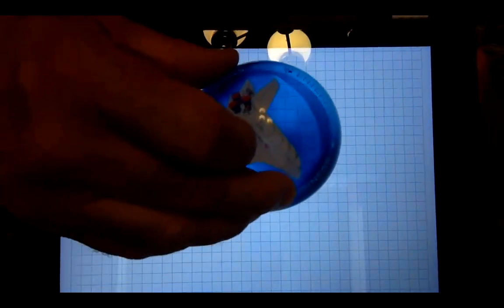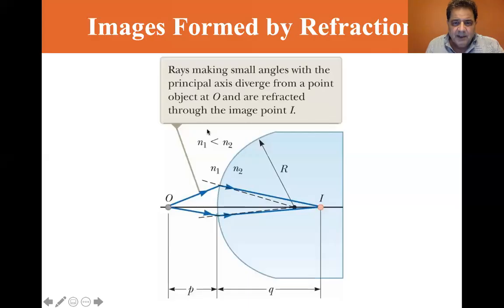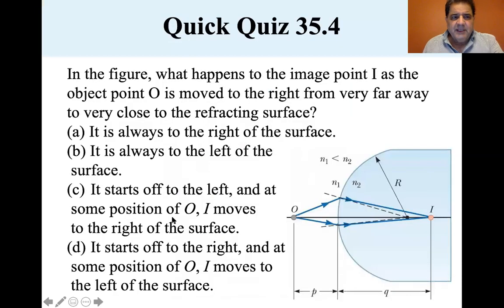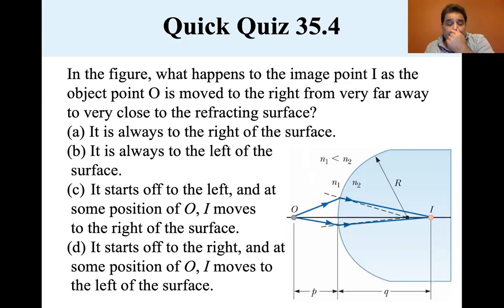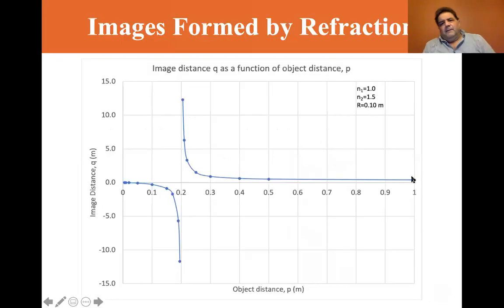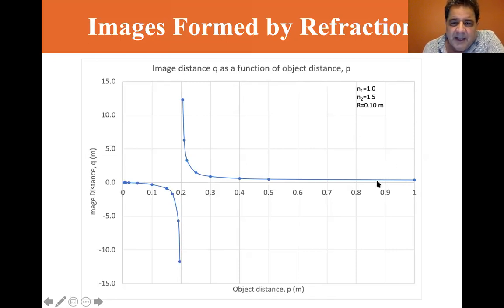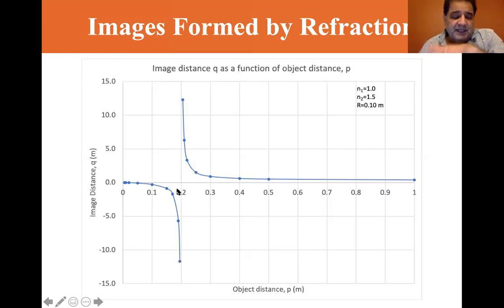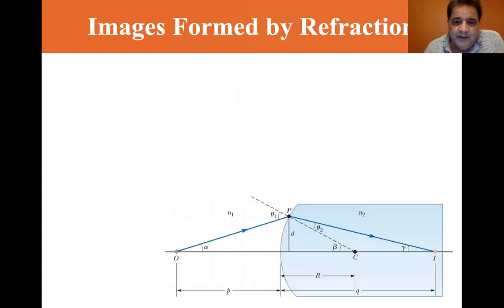University Physics Lectures, Images Formed by Refraction